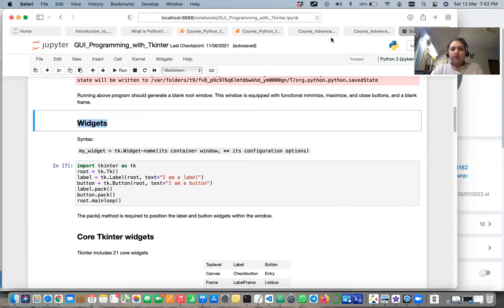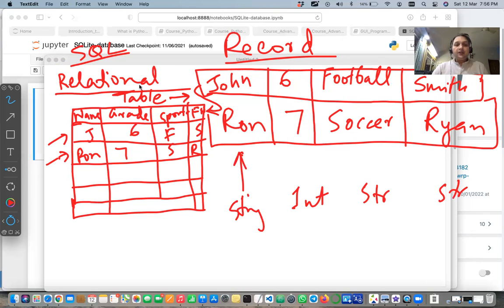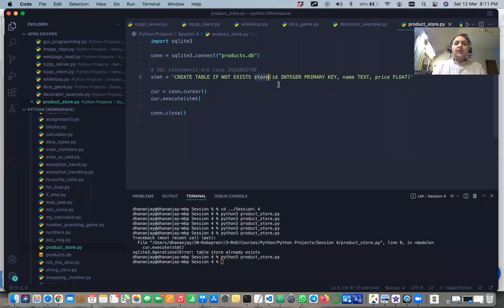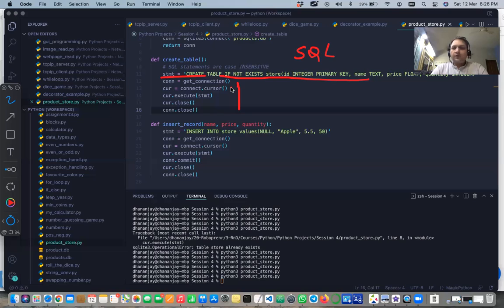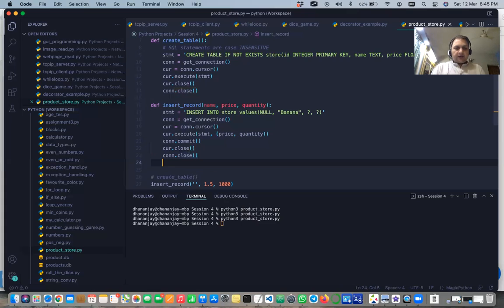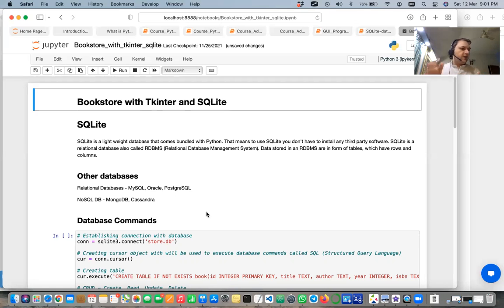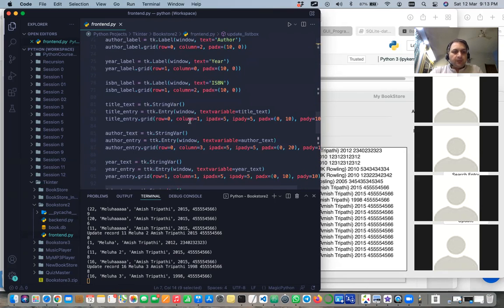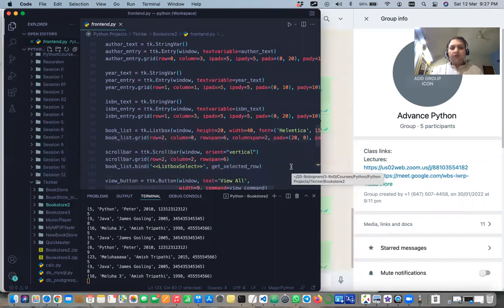Advance Python for Seniors B6 Session 4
DBMS, SQLite, Bookstore